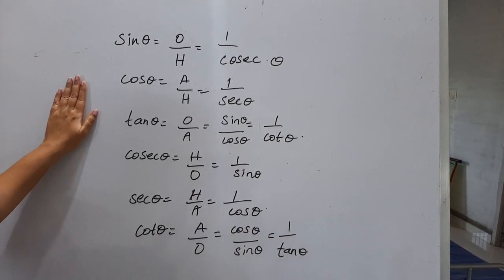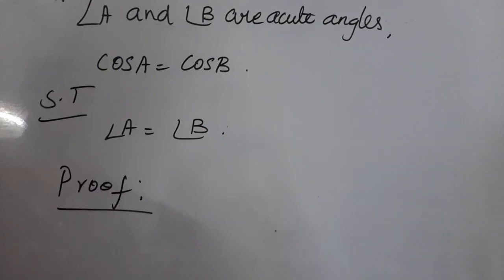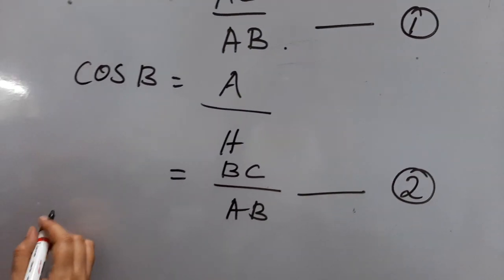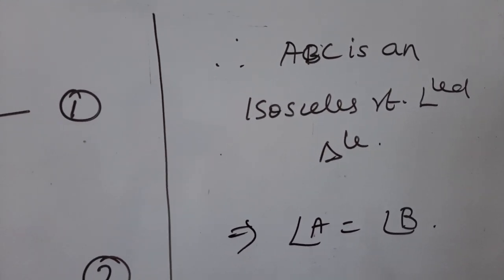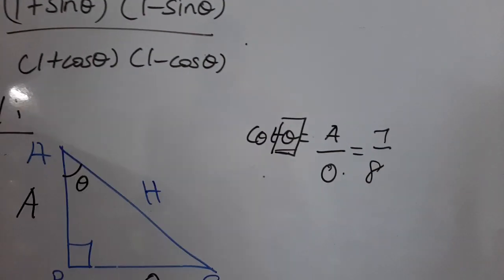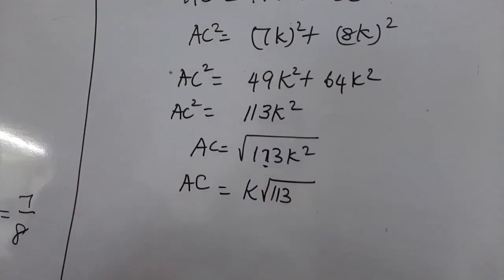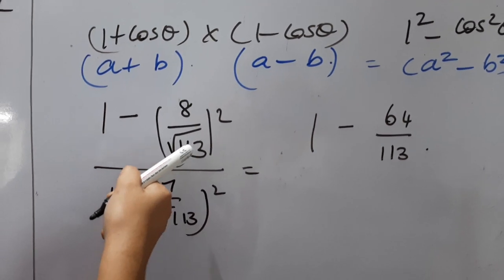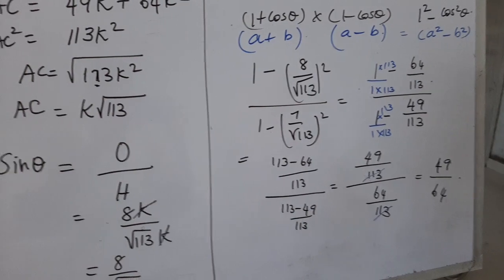NCERT| Grade 10| Mathematics| Introduction to Trigonometry| Session 2 | English version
Q.no. 6 & 7  Trigonometric ratios